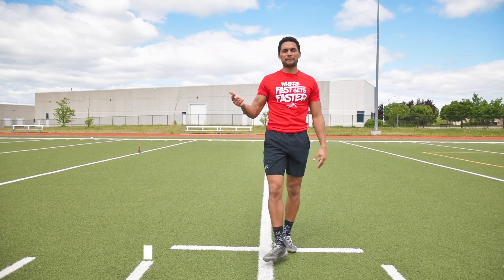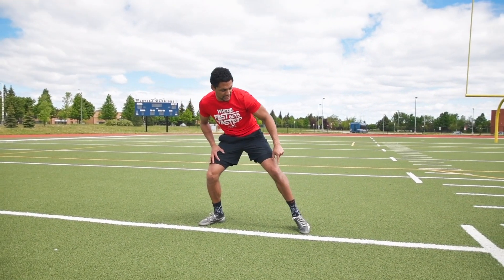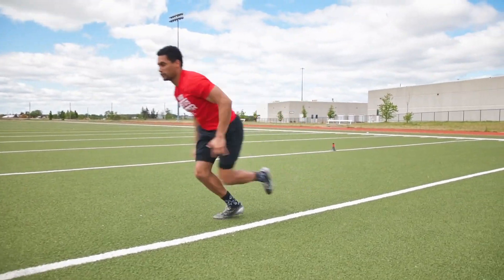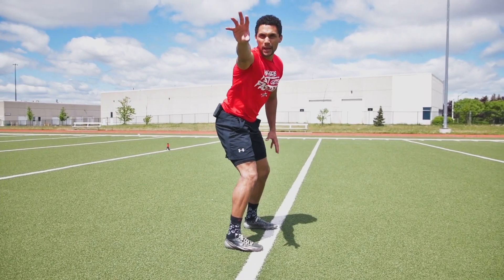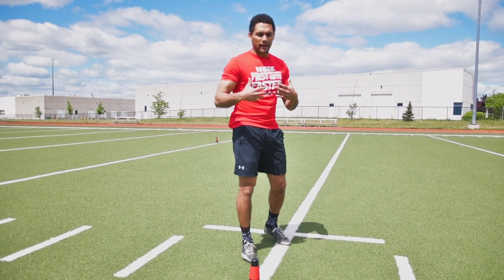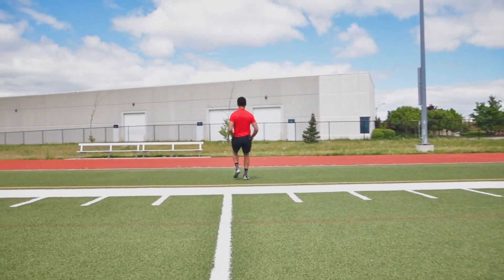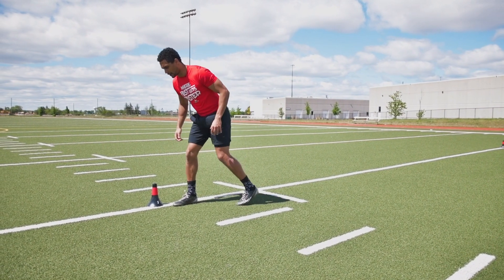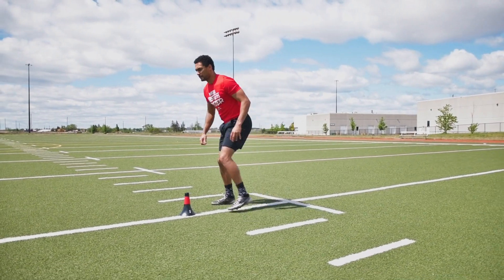Top 5 Defensive Change Of Direction Drills | Increase Speed, Reaction & Quickness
Drastically increase your ability to male game changing plays with our top 5 defensive change of direction drills that all athletes no matter what sport you play should be incorporating into your training to transition faster out of your breaks!